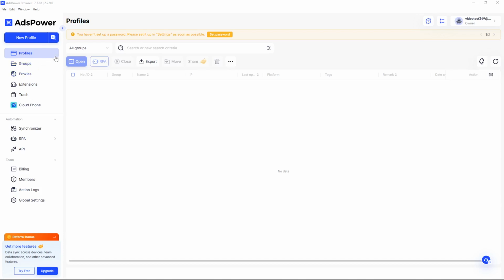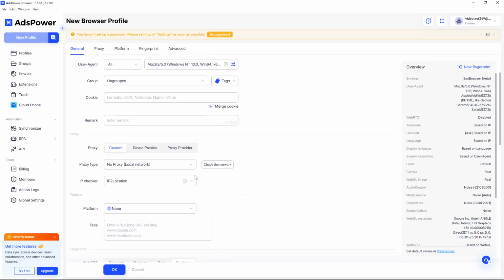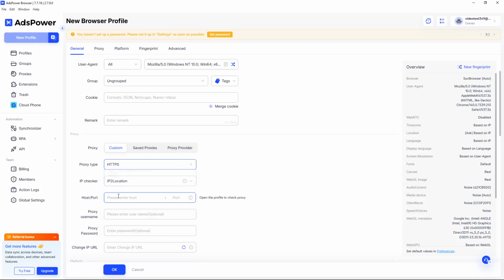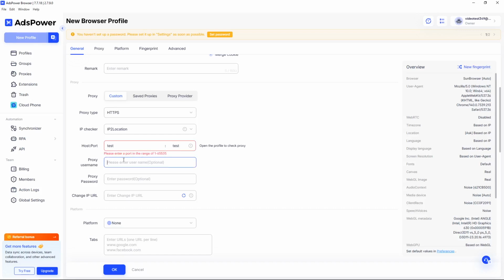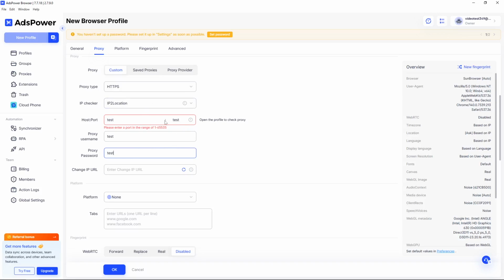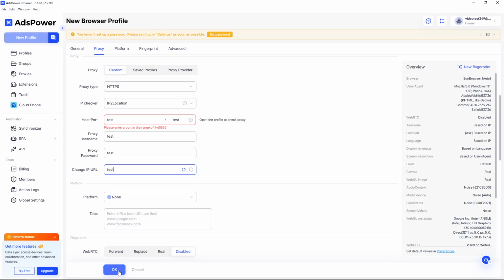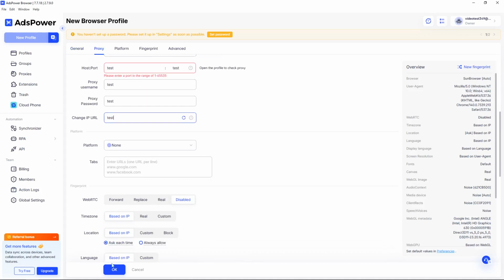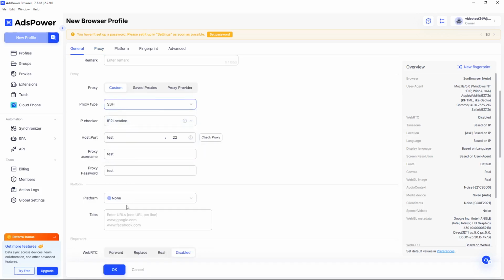How to Set Up a Proxy in AdsPower Anti Detect Browser [2026 Full Guide]